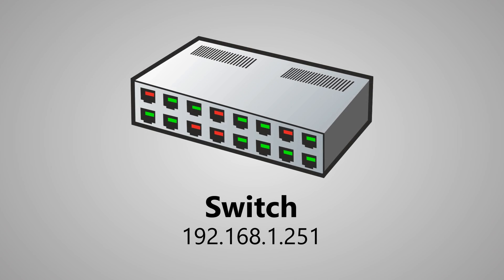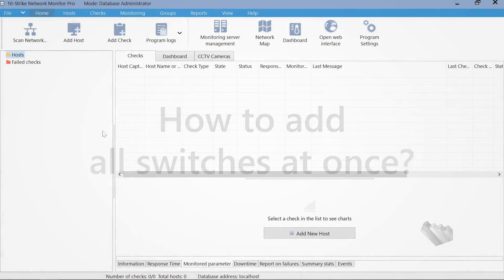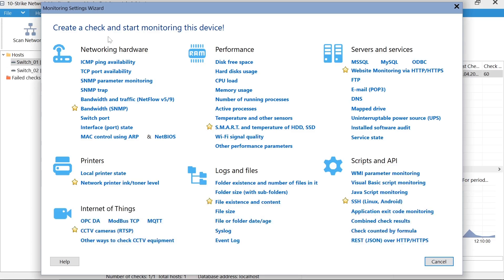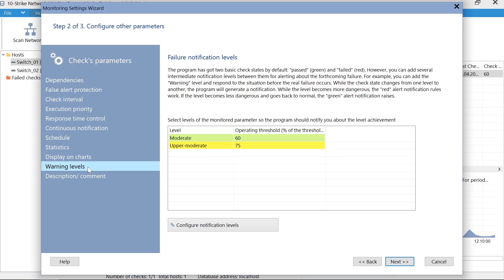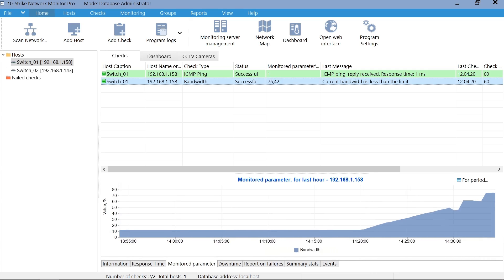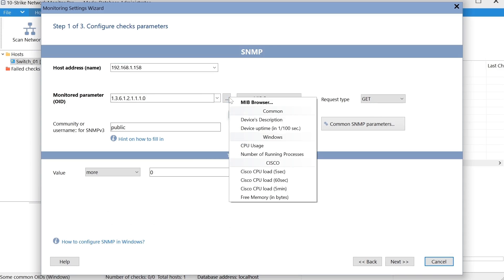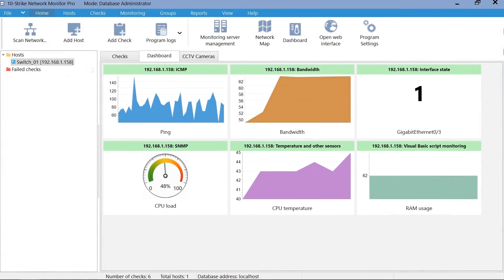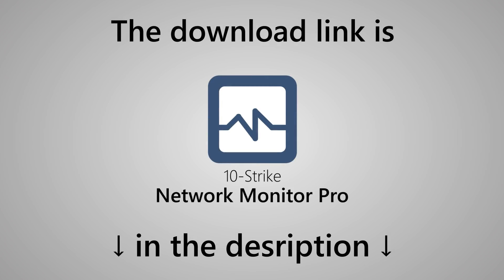How to monitor network switches using the SNMP protocol?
In this video, we will show you how to monitor the status and parameters of managed switches or other networking devices using the 10-Strike Network Monitor Pro program.

The managed network switch manufacturer is not principal (this can be Cisco, HP, TP-Link, D-Link, TRENDnet, Juniper, Brocade, Huawei, Arista, H3C, Dahua, etc.).

You can monitor the port status/state, CPU or switch temperature, CPU load/usage, fan status, voltage, and even the power consumption of a switch (if it supports providing this data via SNMP). The program can raise alerts and notify you in cases when the monitored parameter (for example, the switch processor's load) is higher than the threshold. In case of a fiber optic switch, you can also monitor the signal strength, optical ports, and other parameters. You can also use formulas to calculate and monitor the average data rate, traffic usage, etc.

If you want to get and monitor any parameter of a managed switch, you will have to use the SNMP protocol. Each parameter in the device's internal database (MIB) has a unique identifier (object identifier, or OID) that consists of several digits separated by dots (for example, 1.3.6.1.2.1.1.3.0). If you want to get a specific parameter, you need to send an SNMP request to the device, passing the OID of that parameter. Of course, you need to know that OID. You can find OIDs in the documentation for your device or on the Internet.

Contents:
00:00  Introduction
00:24 Adding host
01:34 Adding the bandwidth and interface state checks
03:42 SNMP checks: CPU load, temperature, RAM, etc.
05:14 Network map
05:57 How to download